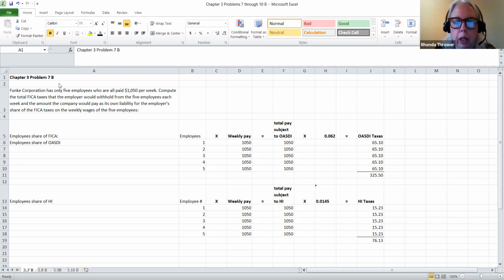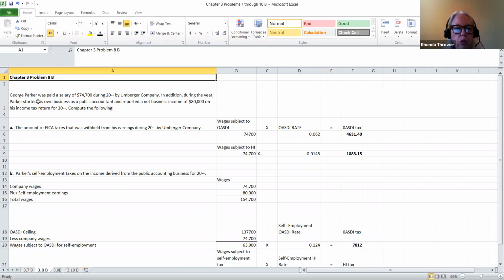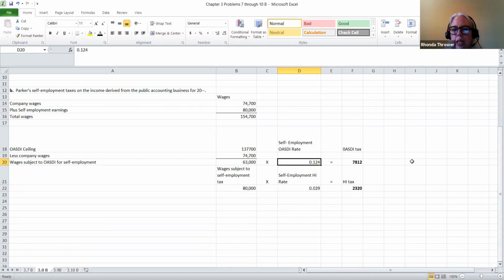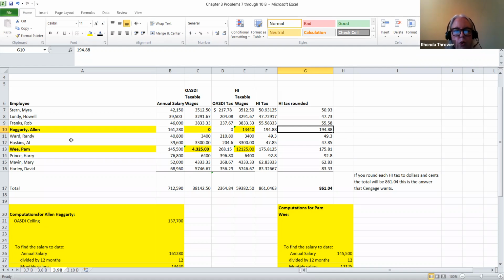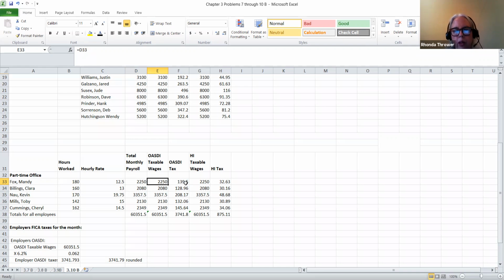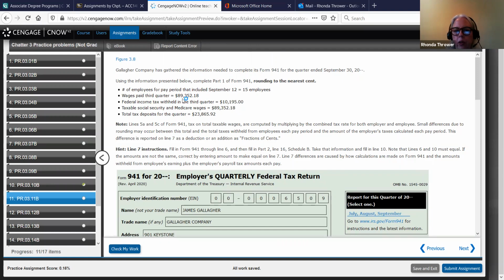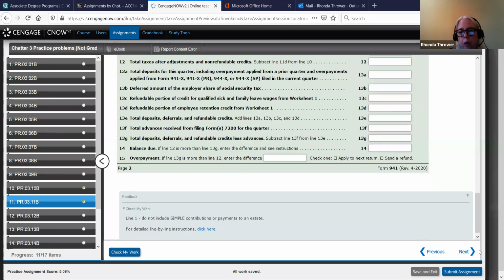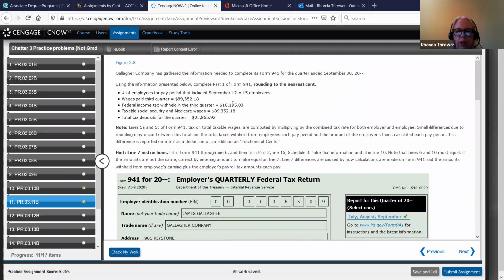ACC 140 Chapter 3 Problems 7 through 11 B